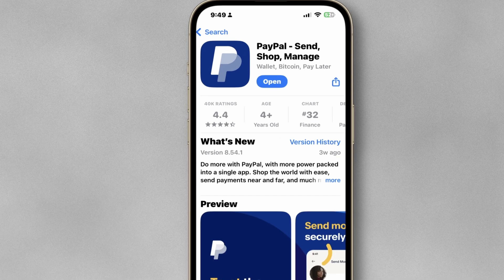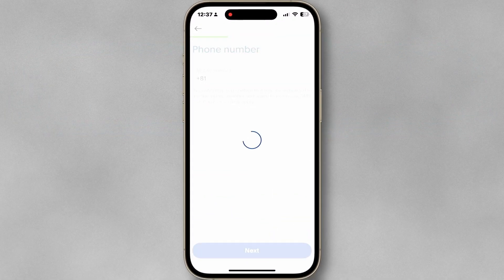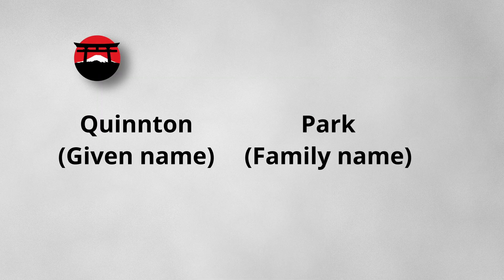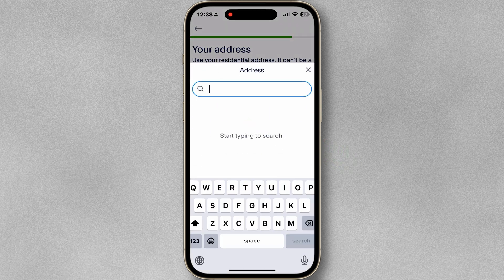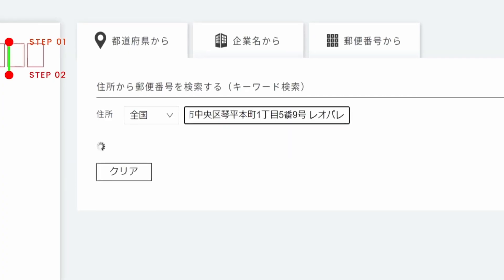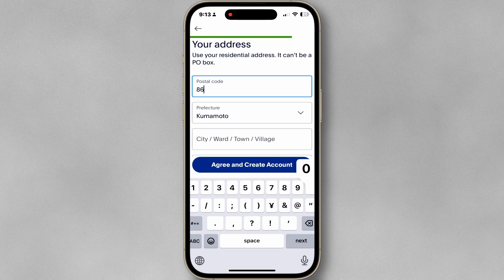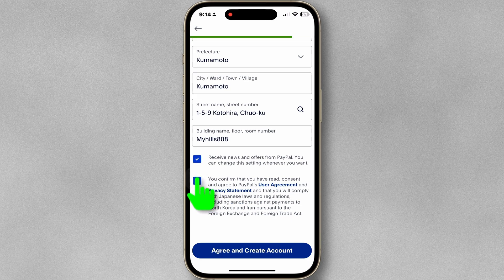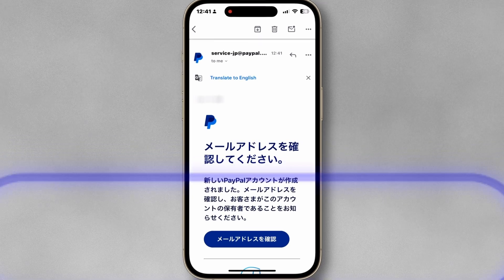How to Sign Up for a PayPal Account in Japan Step-by-Step Tutorial 2024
Welcome to our step-by-step guide on how to sign up for a PayPal account in Japan! 🌐💳

In this tutorial, we'll walk you through the entire process of creating your PayPal account, tailored specifically for users in Japan. Whether you're a resident or just visiting, having a PayPal account opens up a world of seamless online transactions.

Starting with the basics, we'll guide you through the account creation process. Learn how to set up your profile, add necessary details, and choose the right account type for your needs.

📌 Verifying Your Email
We'll show you the easy steps to complete this crucial step in the setup process.

📌 Linking Your Bank Account
Connect your PayPal account with your bank for seamless fund transfers and withdrawals. We'll guide you through the process, ensuring a smooth link-up between your PayPal and bank accounts.

📌 Security Tips
Safety first! From strong passwords to two-factor authentication, discover the best practices for a secure online presence.

📌 Making Your First Transaction
Ready to dive into the world of online payments? We'll walk you through making your first transaction using your new PayPal account, making the process simple and stress-free.

If you have any questions or need further assistance, feel free to drop them in the comments below. Happy transacting! 🤝✨